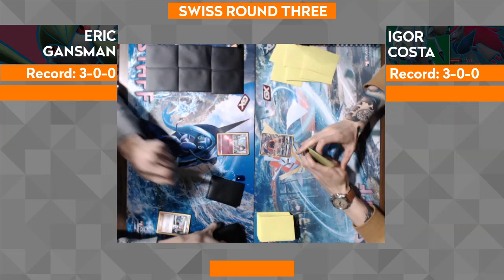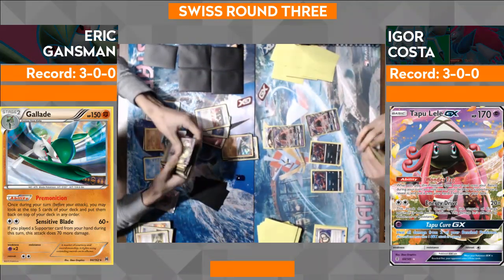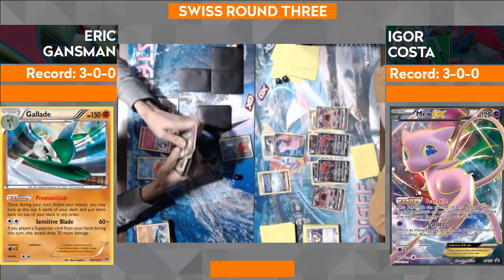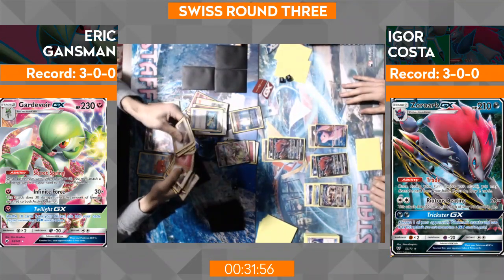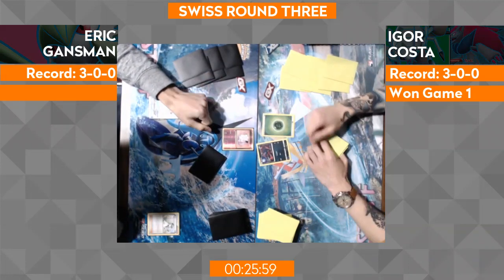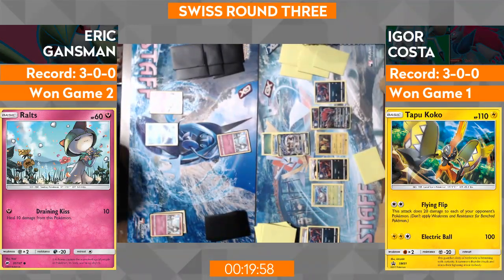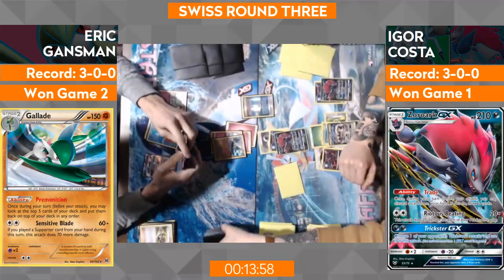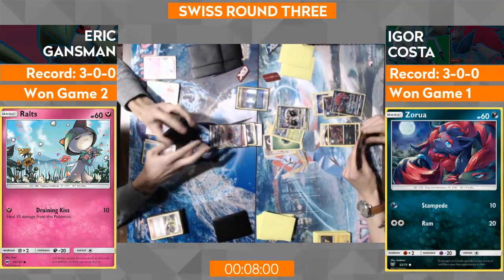Igor Costa Vs Eric Gansam Swiss R4 -2018 St. Louis Regionals